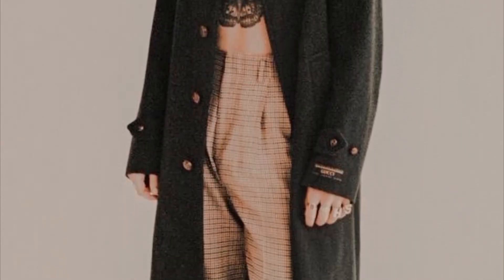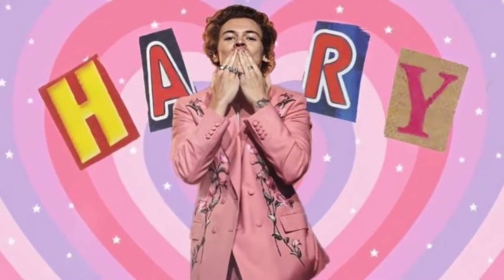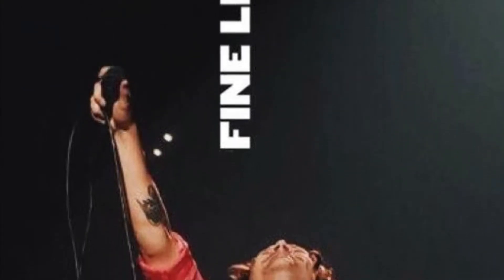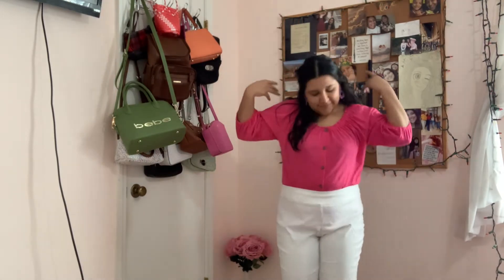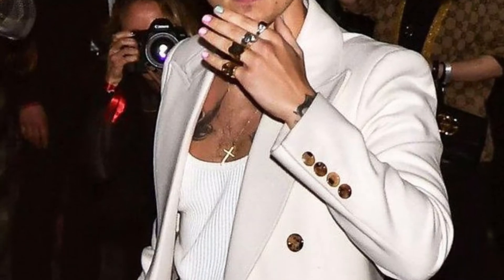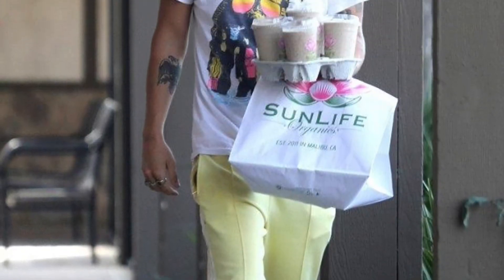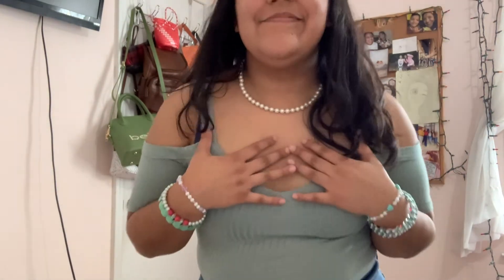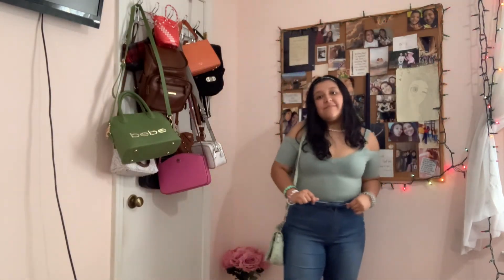HARRY 🍒STYLES ☀️ inspired 🍉outfits 🌻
Creating outfits inspired by Harry Styles ~ Creando atuendos inspirados por Harry Styles (SUBTITULOS EN ESPAÑOL MUY PRONTO)

If you’re interested in cute jewelry, jewelry that reminds you of Harry Styles, or the pink earrings, hair clip, or bracelets I was wearing check out Celestial Salutation on Etsy